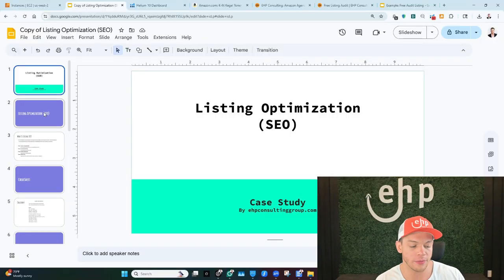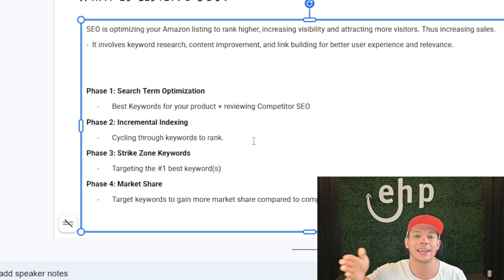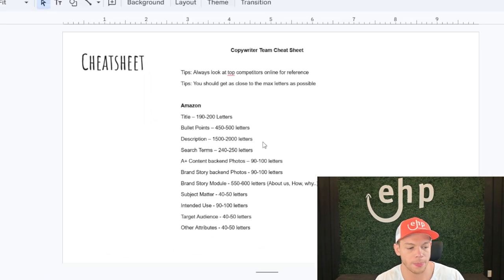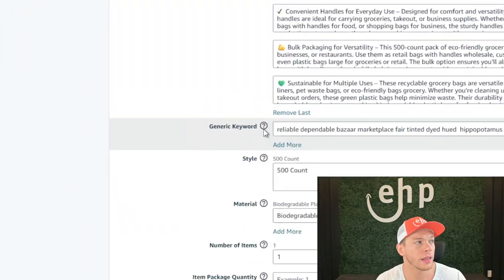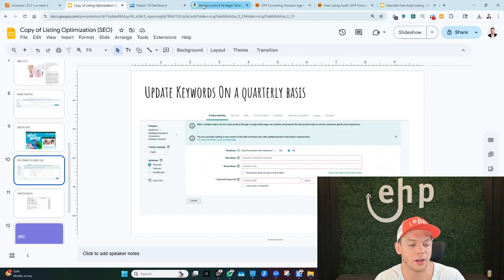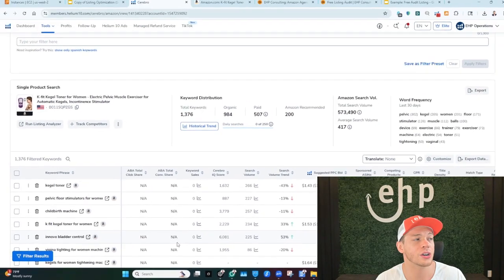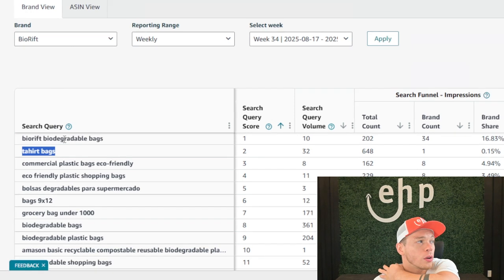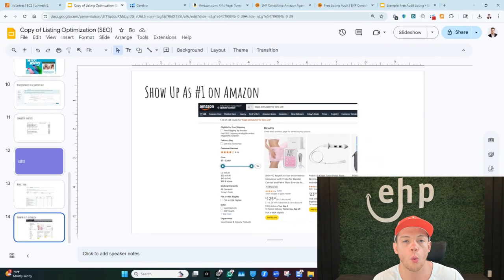Amazon SEO Optimization? Don’t Overlook These Audit Must-Dos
Are you relying only on keywords and missing the complete picture of your Amazon audits?

📌 Key Takeaways from this Video:
 ✅ Learn why keywords alone aren’t enough to optimize your Amazon listings.
 ✅ Discover the most critical audit steps that uncover hidden issues and opportunities.
 ✅ Understand how a complete audit can improve ranking, conversions, and sales performance.
💡 Pro Tips to Perform a Comprehensive Amazon Audit:
 ✅ Check Product Listings Holistically – Titles, images, descriptions, and backend keywords all matter.
 ✅ Analyze Traffic & Conversion Data – Metrics reveal what’s working and what’s holding you back.
 ✅ Review Competitor Strategies – Gain insights to improve your listings and outshine rivals.
 ✅ Look for Technical & Content Errors – Broken links, missing details, or poor formatting can hurt visibility.
 ✅ Track Changes & Results – Consistently measure improvements to refine your strategy over time.
By the end of this video, you’ll know the whole audit process and how to go beyond keywords to optimize your Amazon listings for maximum results.
Drop your questions in the comments below—I may cover them in my next video!

00:00 – Introduction: Optimizing your Amazon listing and SEO audit essentials.
00:40 – The 4 Phases of Amazon SEO: Keyword research, cycling, strike zone, and market share.
02:00 – Cheat Sheet & Competitor SEO: Tips for titles, bullet points, descriptions, and character limits.
04:00 – Back-End Keywords & A+ Content: Adding hidden keywords and optimizing images for SEO.
06:00 – Keyword Cycling & Organic Rank: Using Helium 10 to track performance and improve listings.
08:00 – Brand Analytics & Market Share: How to find high-performing keywords and increase visibility.
10:00 – Conclusion & Free Listing Audit: Call-to-action, services offered, and next steps for Amazon sellers.